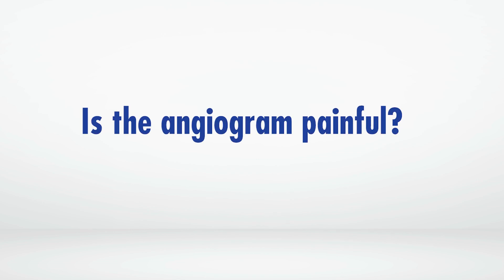Angiograms and the Recovery Process with Jacklyn Karli, NP-C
Jacklyn Karli from the Prairie Lakes Cardiology Clinic describes the process of and angiogram and explains the recovery process.